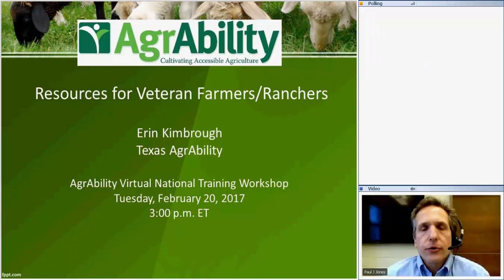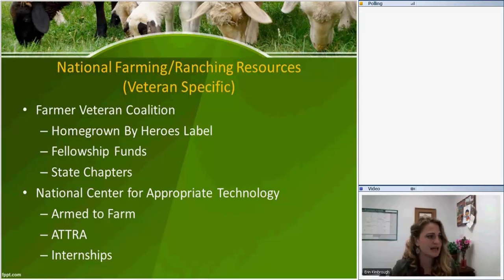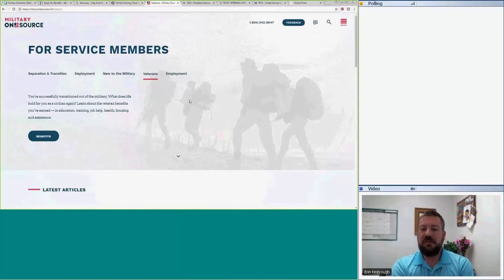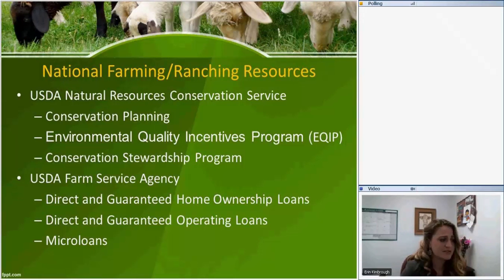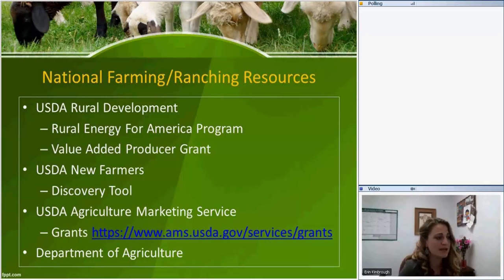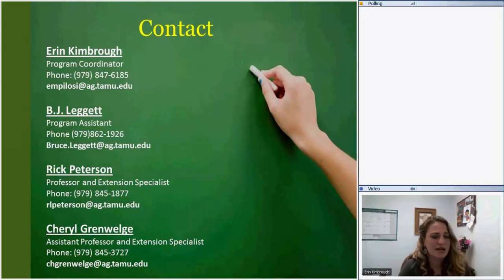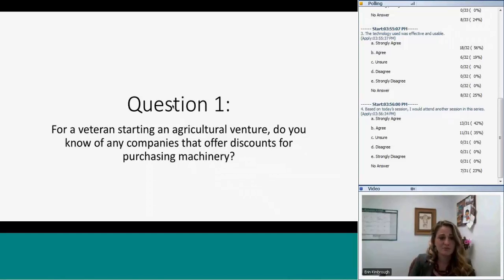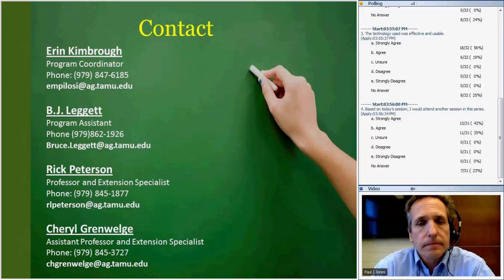Resources for Veteran Farmers/Ranchers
Erin Kimbrough, Texas AgrAbility

    This presentation will highlight key resources for participants regarding programs specific for veterans and projects that serve this population. The session will provide education regarding the new BattleGround to Breaking Ground Entrepreneurial Training project that provides mentorships, online courses, and individual education plans to veterans and other beginning farmer/ranchers. The webinar will include time for projects to network and suggest additional resources.